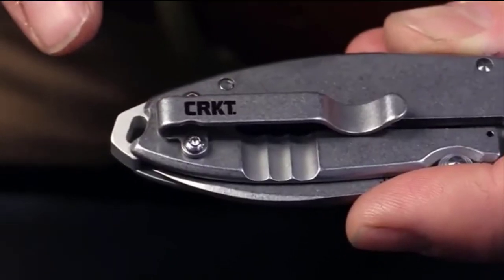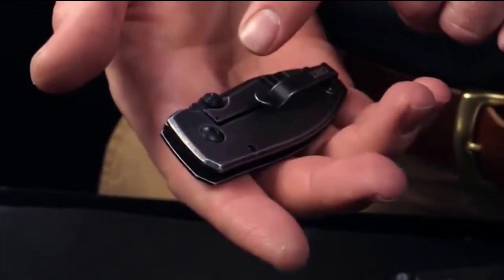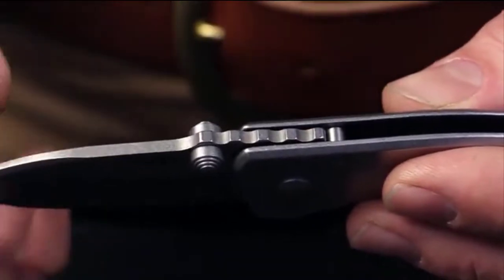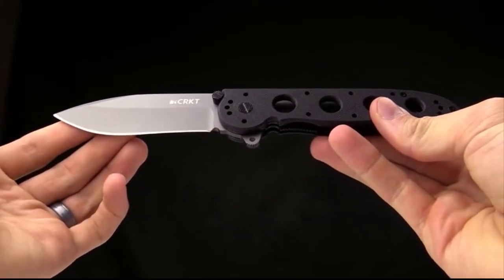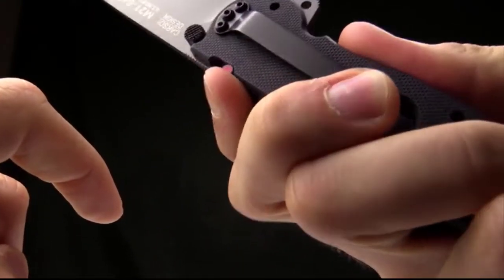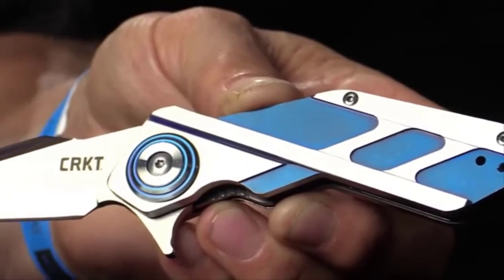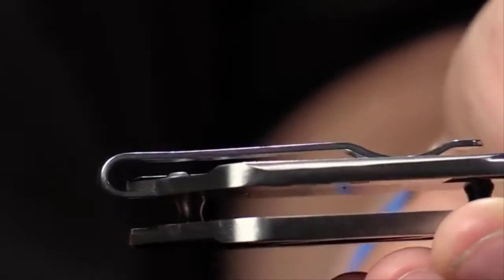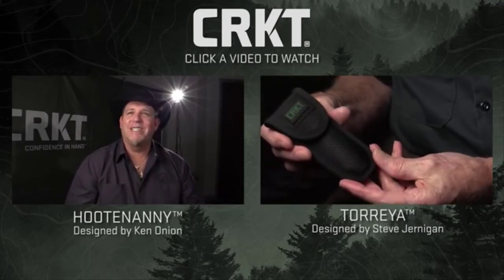5 Best Survival Knifes You Can Buy on Amazon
Survival Knifes List:
TacForce Survival Knife

SE Outdoor Tanto Knife

CRKT Squid Folding Pocket Knife
M21-04G Survival Knife
CRKT Deviation Folding Pocket Knife

5. Tac-Force Tactical Spring Assisted Survival Knife: Spring assist folding knife offers rapid one-handed deployment, locks securely into place with liner lock

4. SE Outdoor Tanto Knife with Firestarter: It comes with a black stainless steel blade. 7.5" size and with a magnesium alloy firestarter

3. CRKT Squid Folding Pocket Knife: A very small knife to fit perfectly in yout pocket. It have also an on blade friction grooves for an improved grip.

2. CRKT M21-04G EDC Folding Pocket Survival Knife: High quality knife with a Carson Flipper Openig and the company also offer a Limited Lifetime Warranty that covers any defects in materials or workmanship

1. CRKT Deviation Folding Pocket Knife: This knife use a very futuristic blade and a IKBS Ball Bearing Pivot System.